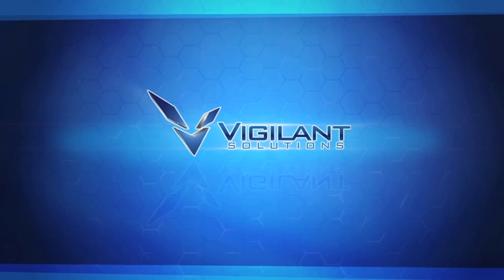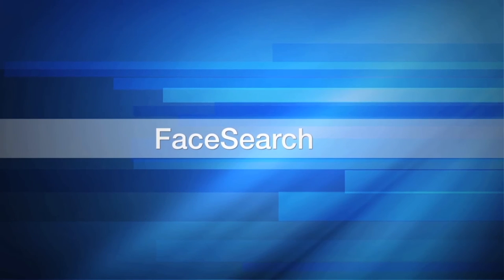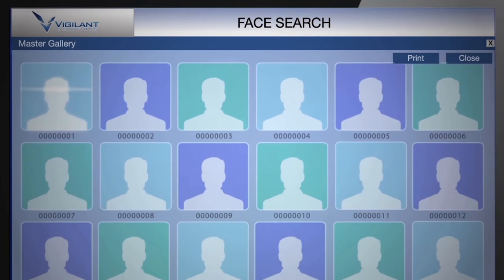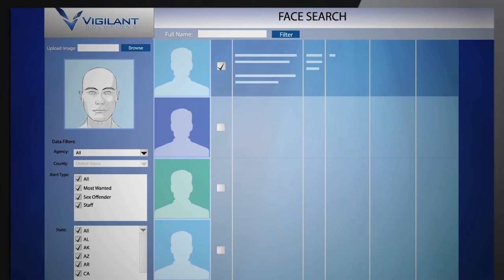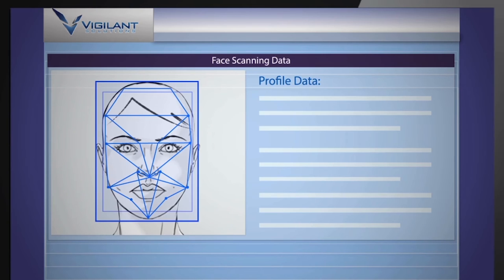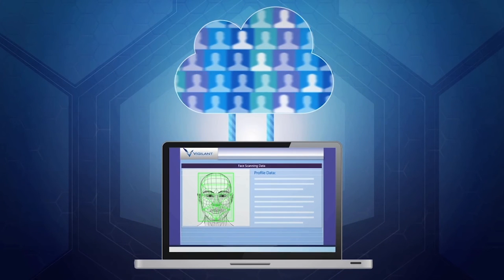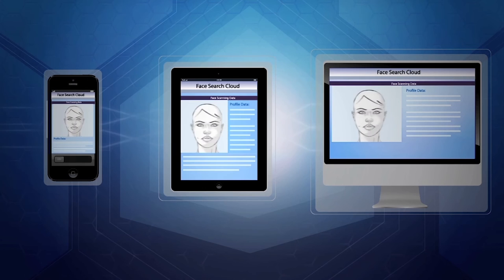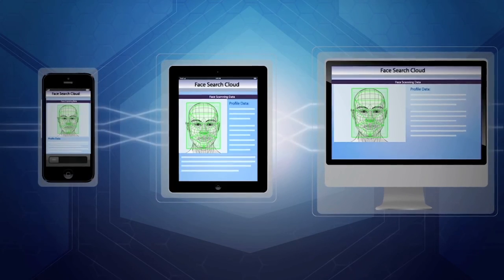Vigilant Face Search